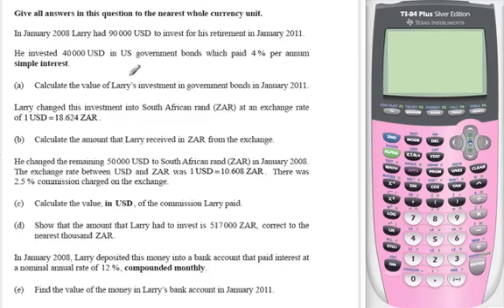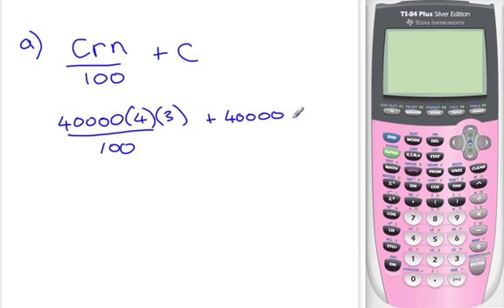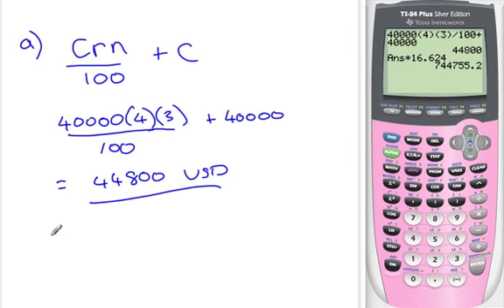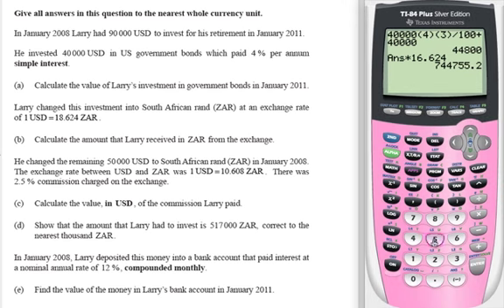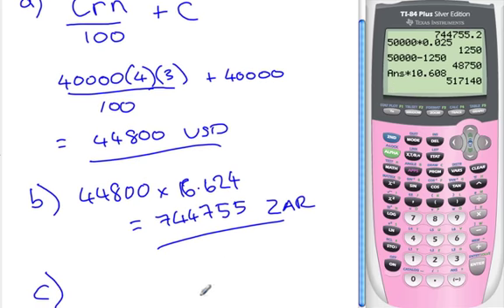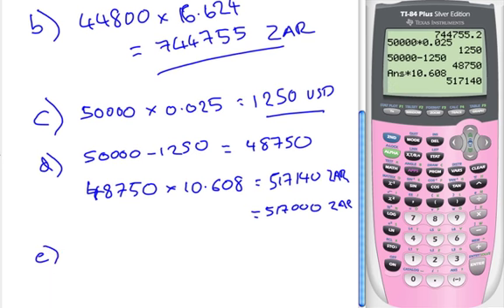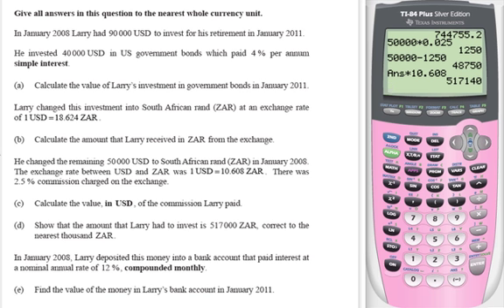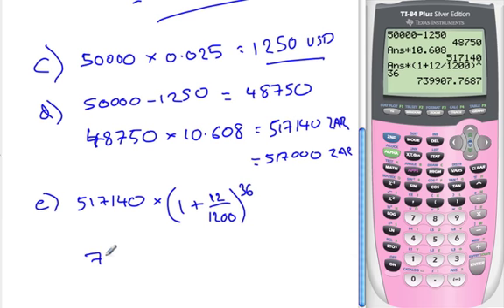finance interest and conversion